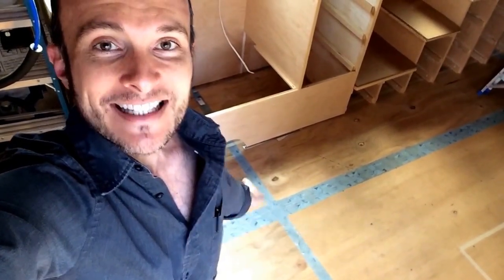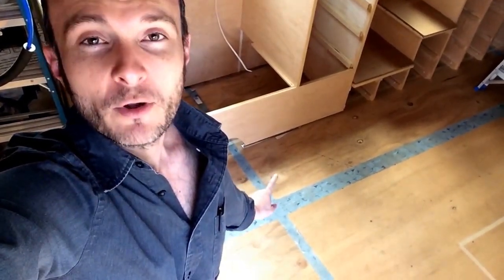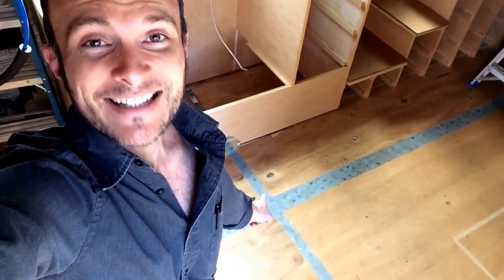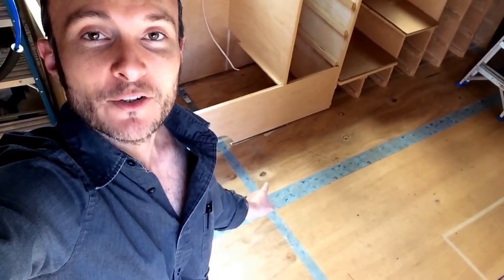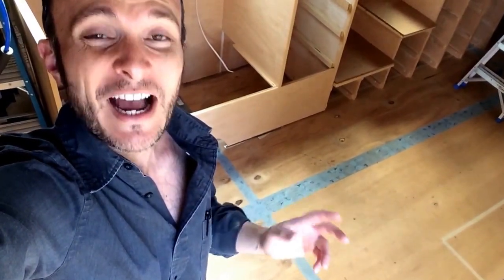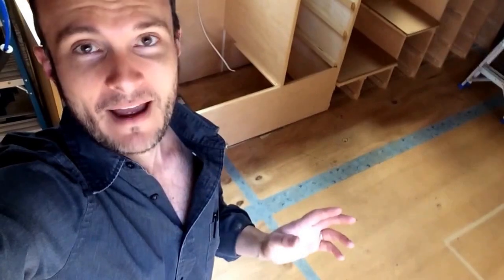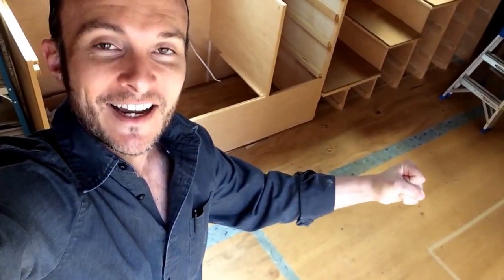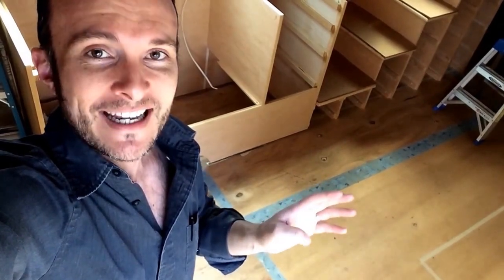Air Sealing Tape: Durability Proof in a Tiny House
Building performance expert Corbett Lunsford respects proof of performance, and ProClima's airsealing tape has now been proven to him. See Tescon Profil tape that was applied to the subfloor of the TinyLab as it holds up to 5 months of pure abuse during the construction process. Rated for 100 years of airtightness, and if it can take direct rubbing abuse, it can certainly take whatever 100 years behind a wall can do. Thanks to 475 High Performance Building Supply for importing such an awesome product to the US.